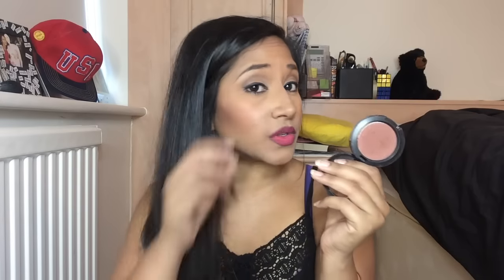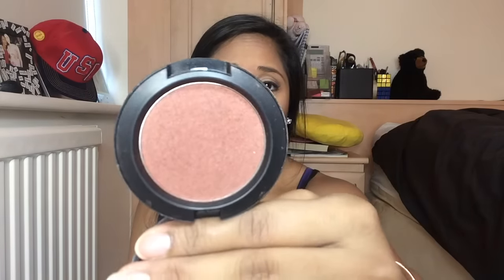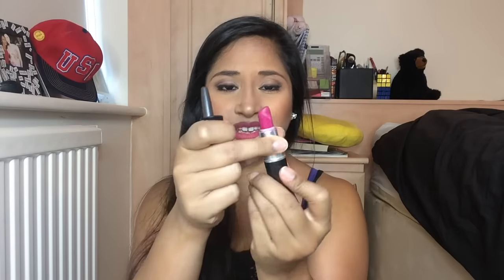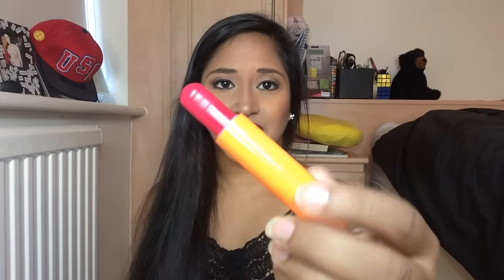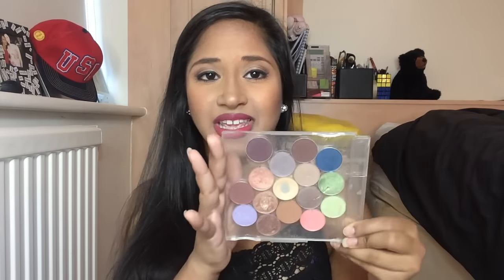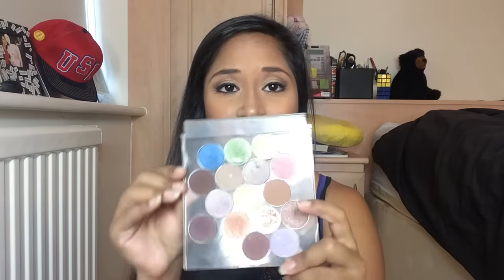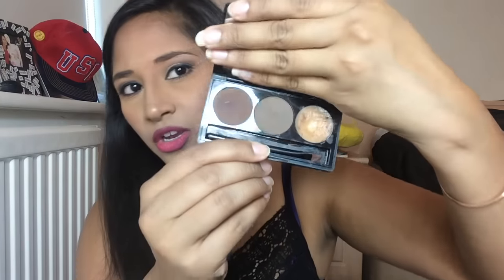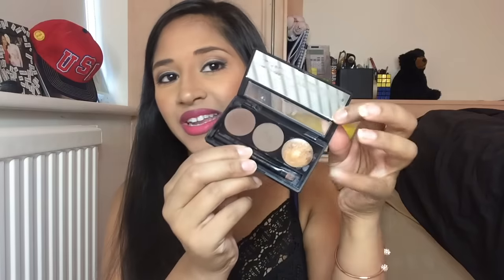RIDE OR DIE TAG - JACLYN HILL!!!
OH MY GOD, I LOVED THIS AND I LOVE JH, SO NO BRAINER REALLY! I MISS TALKING ABOUT MY FAVOURITE BEAUTY STUFF, SO I THINK ILL BE DOING A FEW MORE BEAUTY VIDEOS GUYS! THANKS FOR ALL THE ENCOURAGEMENT!!! LOVE YOU GUYS XX